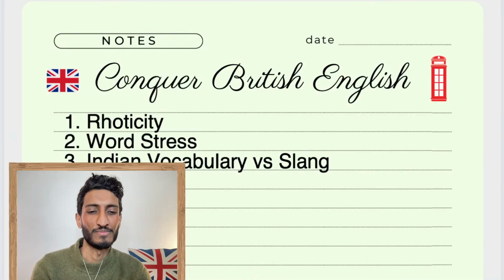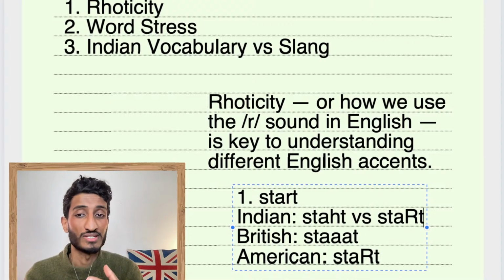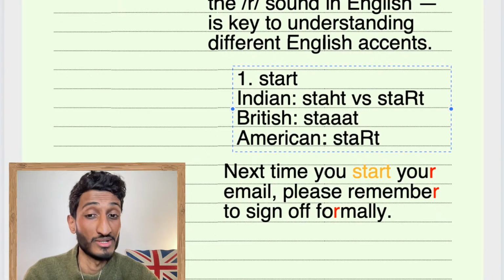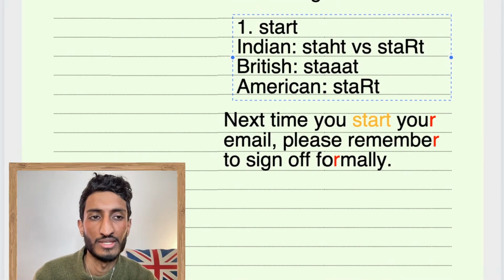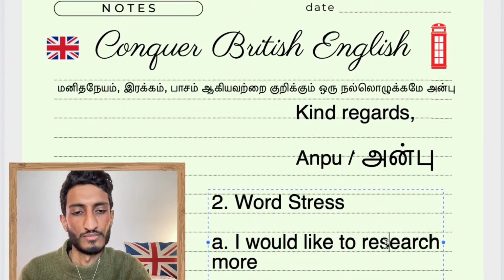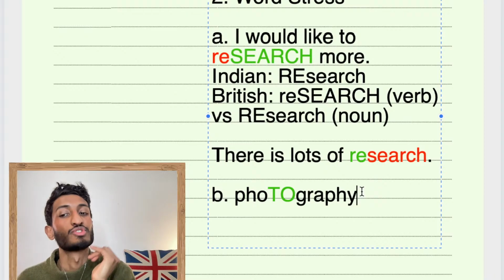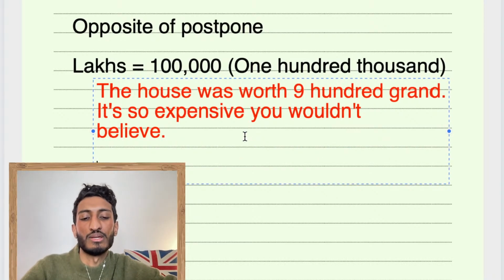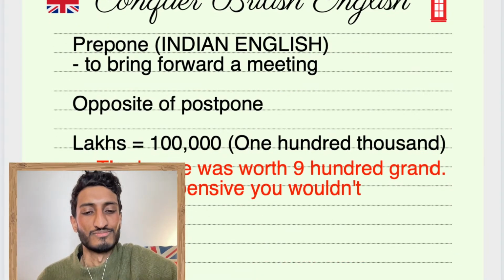Desi Pronunciation Perfection: Your Ultimate Guide PART 4 | Learn English Live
Struggling with your Indian accent? Want to sound more British? This video is for you. We'll explore unique features of the Indian accent and help you to master clear communication.

- Tune in for a live Wednesday at 2:30pm London time (7pm India Time, 9:30am New York time)

Cheerio!